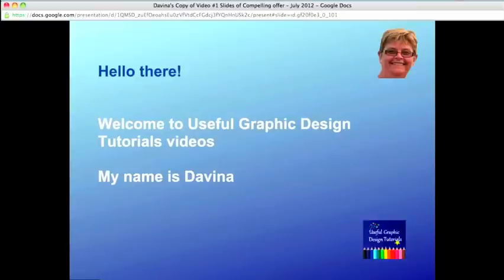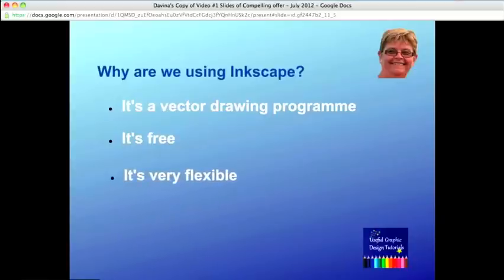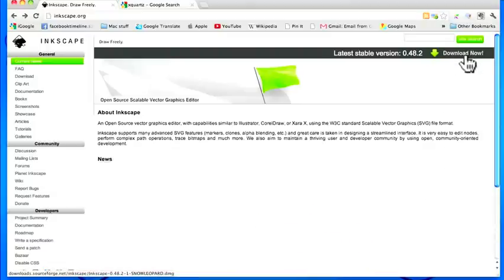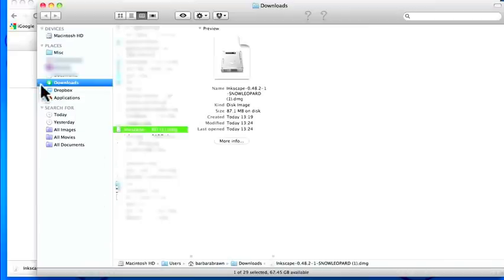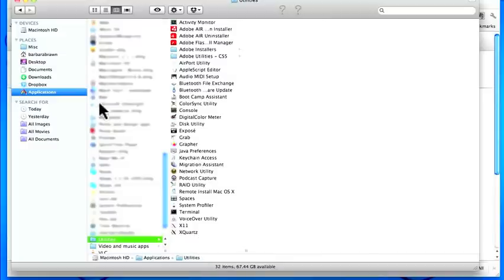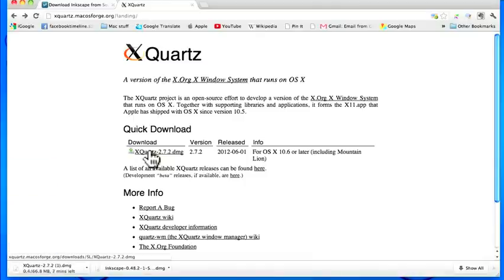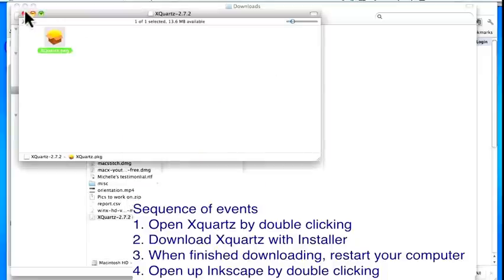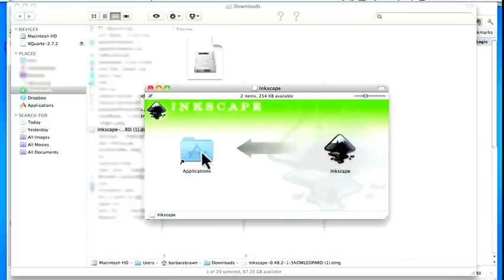Introduction and downloading Inkscape for a Mac - Inkscape Tutorial -- Video 2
In this video, we show you how to download Inkscape for a Mac, in particular for those operating systems such as Mountain Lion, that do not have the X11 application. We show you what to do in order to use Inkscape.
We also take a brief look at what Inkscape looks like and show you some of the tools you will be using to create a graphic.
We also explain why Inkscape is our preferred programme when we create graphics.